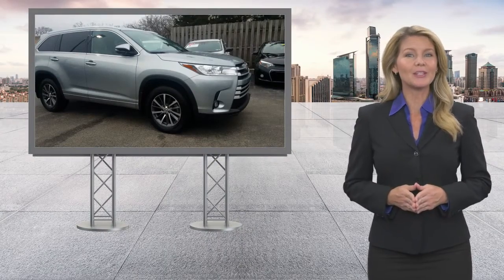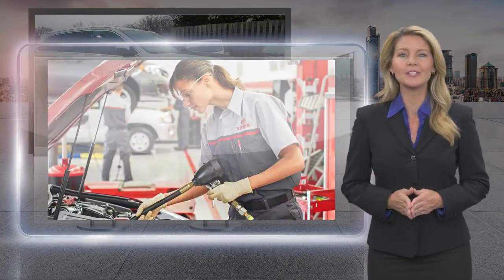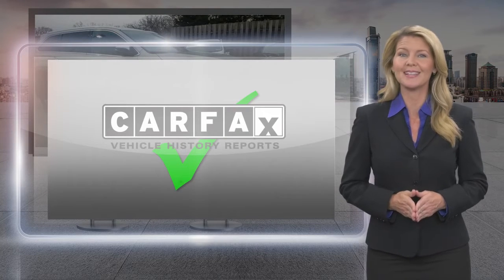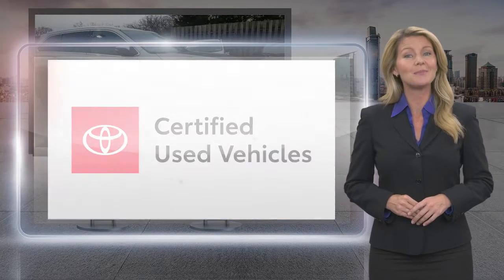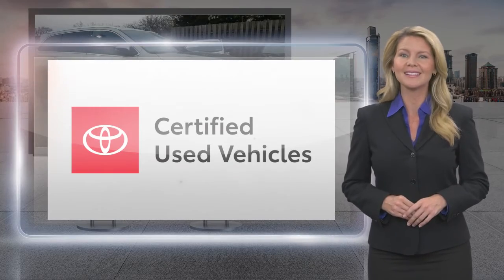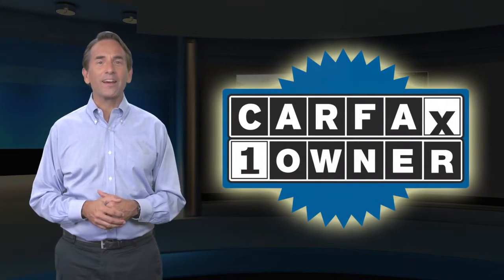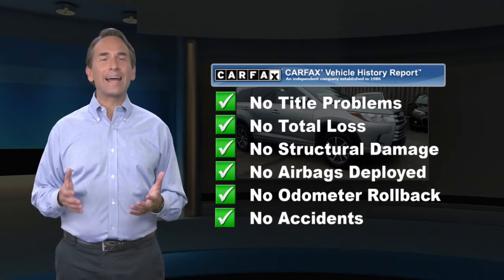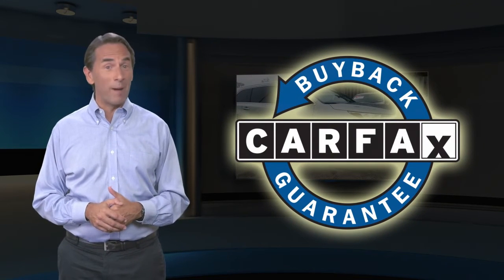Certified 2018 Toyota Highlander XLE, Ardmore, PA U17878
Ardmore Toyota

Seating for 7; Lthr Htd Fr Seats Captain 2nd Rw, 3rd Rw 60/40 Split Fold-Flat Seats Integrated 2nd Row Side-Window Sunshades Backup Camera with 8" display Entune Prem w/8" Touch-Screen:Nav,AM/FM CD/MP3 App Suite 4.2" Color Nav-linked Multi-Info Display 5 Total USB ports: 3 Front, 2 Second Row Homelink; 3-Zone Auto A/C; Lthr Steering Whl w/Aud, Phn & VRec Ctrls, Conv Mirror 8 Cup/4 Btl Hldrs. 3.5L DOHC V6 D-4S Engine with Dual VVT-i Direct Shift - 8AT (8 Speed Automatic) 5,000-lb Tow Capacity Power Assisted 4-Wheel Disc Brakes 18" Alloys w/P245/60R18 Tires;Temp Spare Stop and Start Engine System (S&S) Dynamic Torque Control All-Wheel Drive Hill-Start & Downhill Assist Control

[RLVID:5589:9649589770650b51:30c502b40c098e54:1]